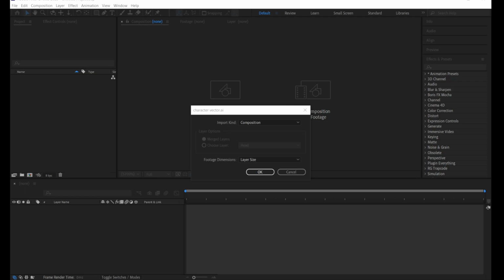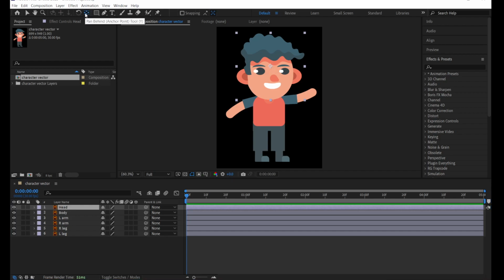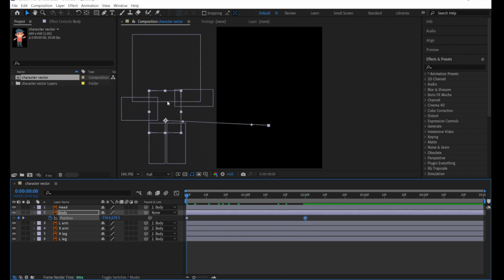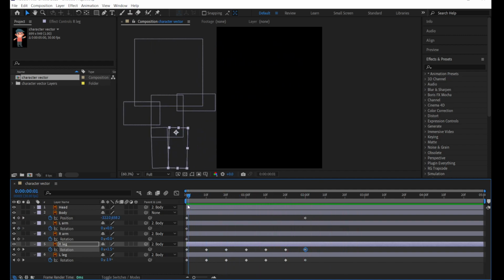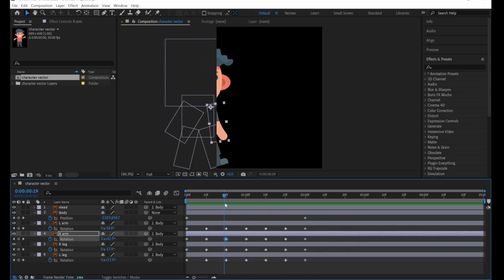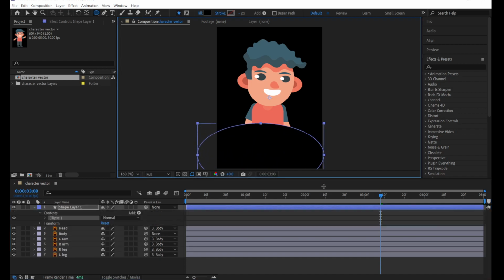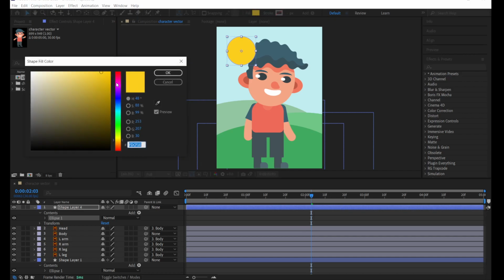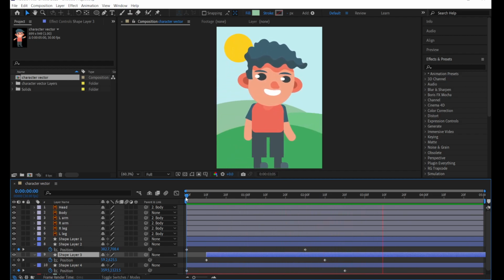Character vector animation After Effects Tutorial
We are utilizing the parent and link in this tutorial.
Important thing to remember is to import an Illustrator file as retain layers. Otherwise it will come in like a single JPG which we do not want in this case.